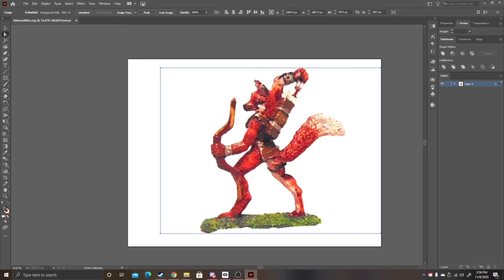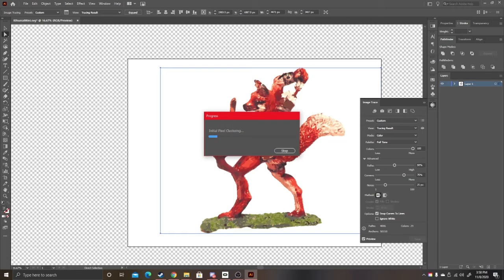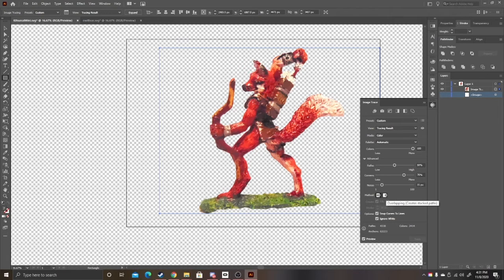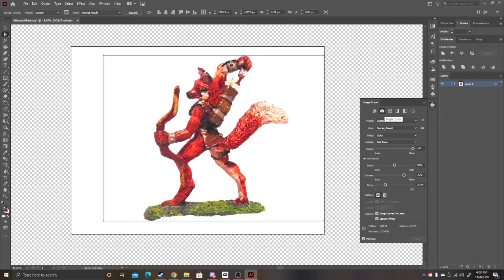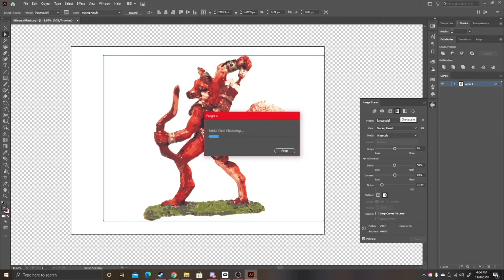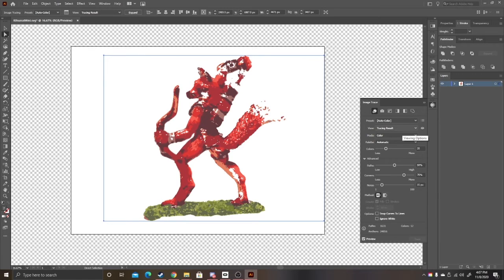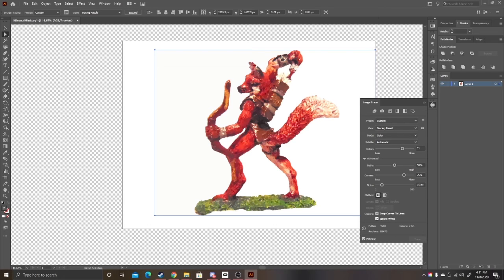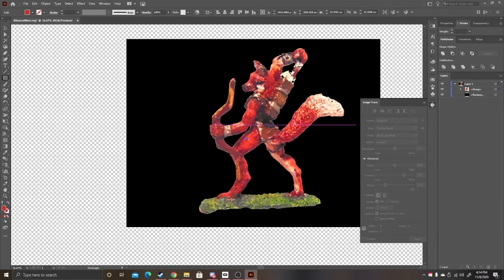Image trace tool in Adobe Illustrator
This video goes over the nuances of the trace tool in Adobe Illustrator